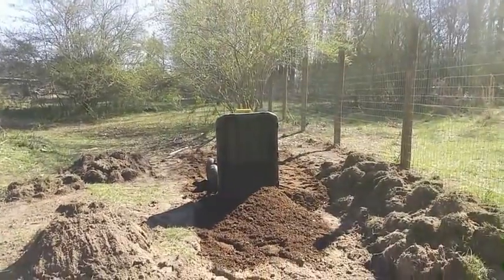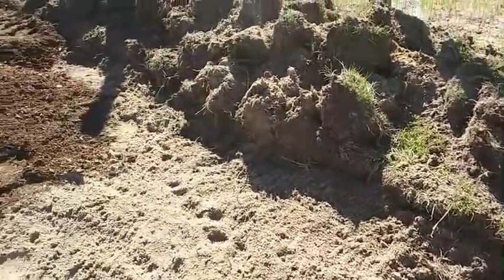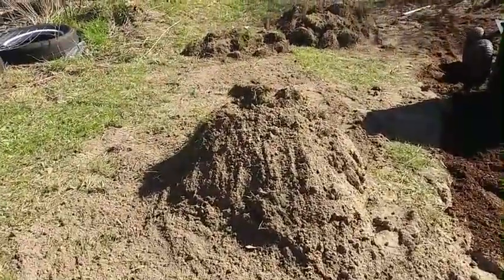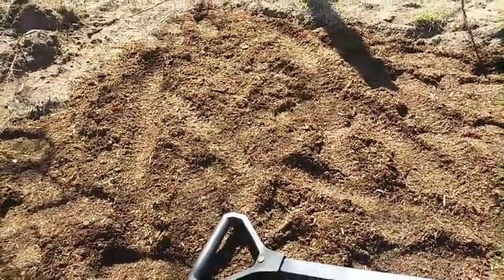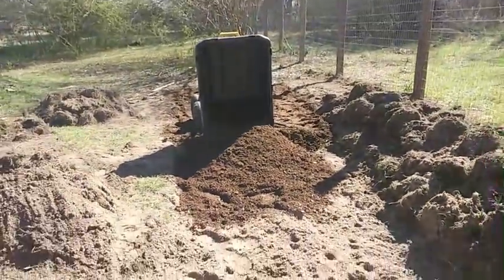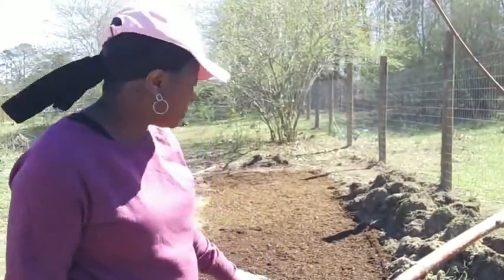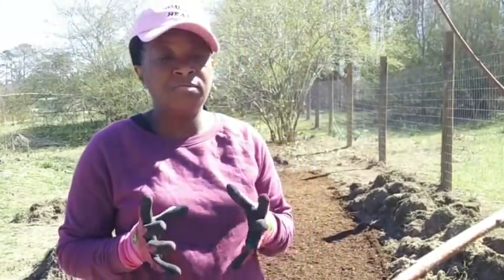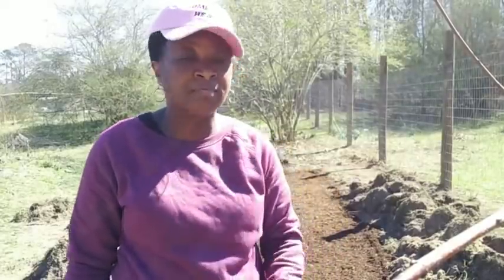Starting A GARDEN In SANDY SOIL ~ How We Do It!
Seed Store

$homesteadheart